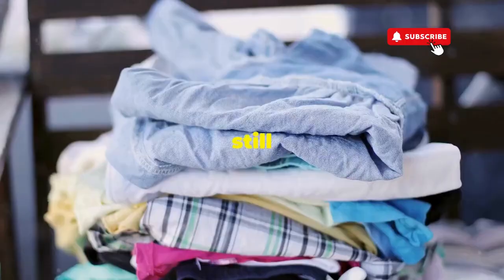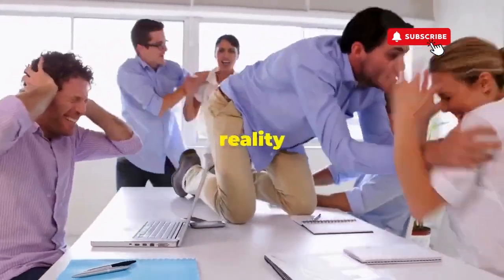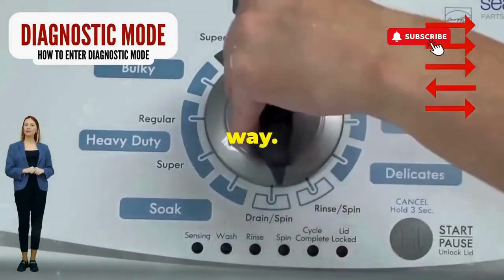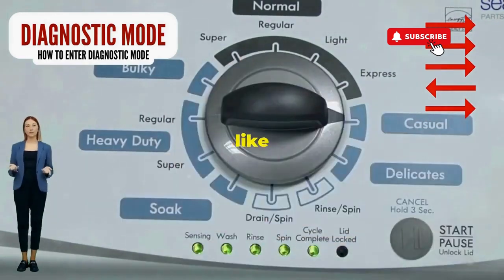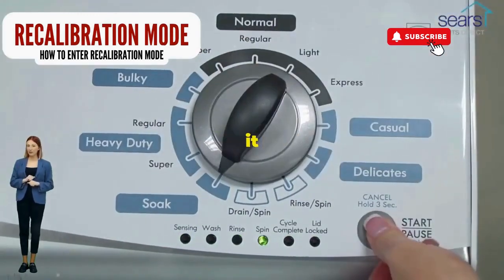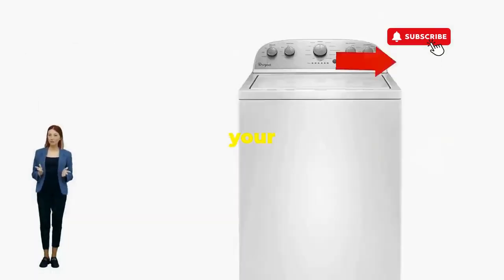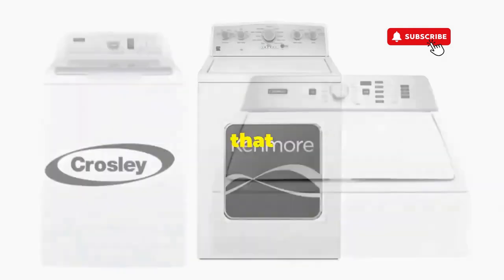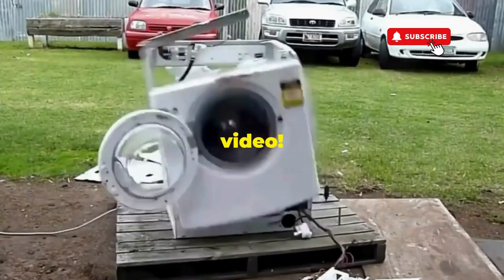How can I force my washing machine to drain